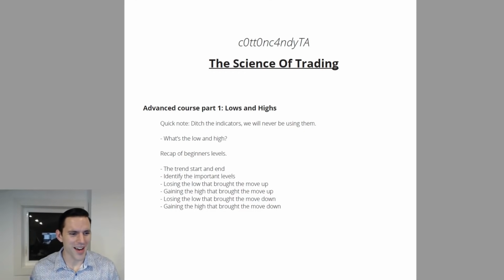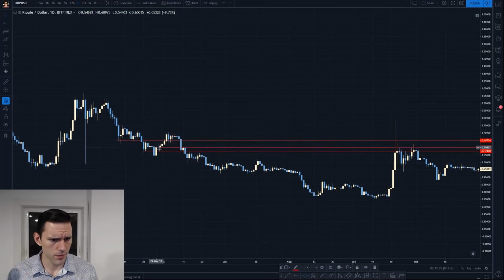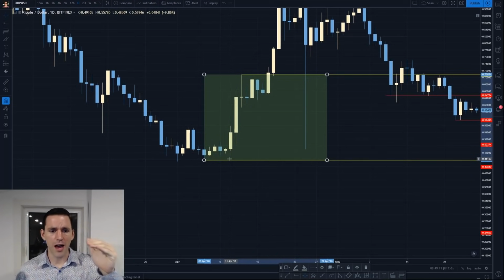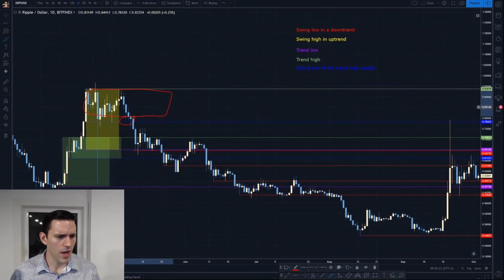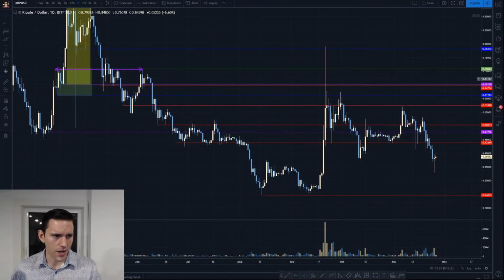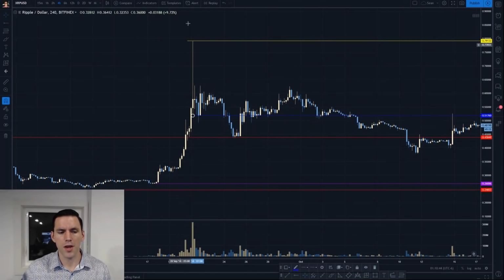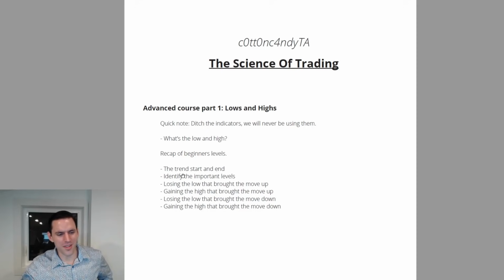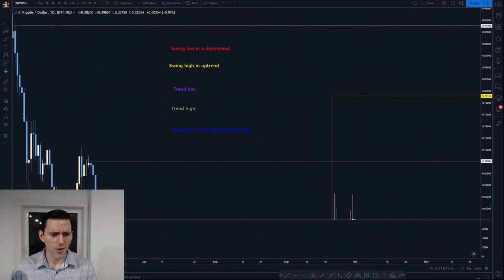Bitcoin Trading (Free Course) Lesson 13: High & Lows